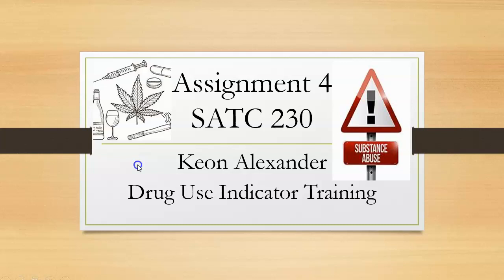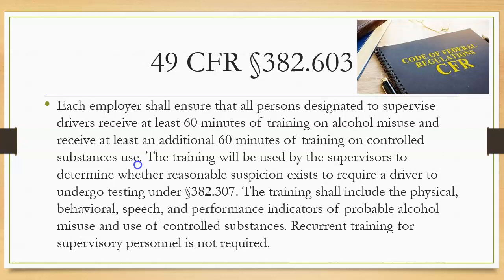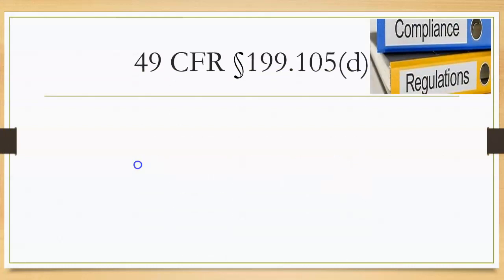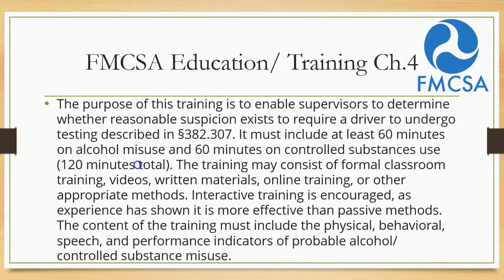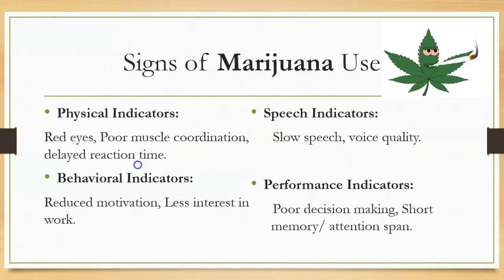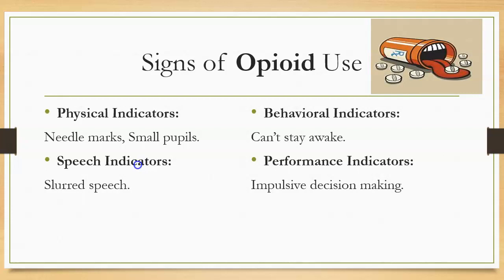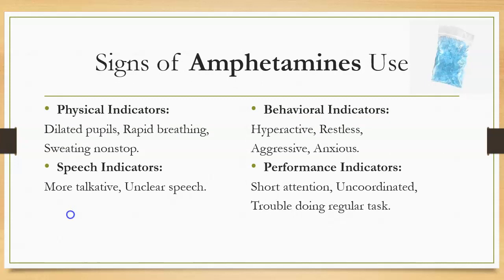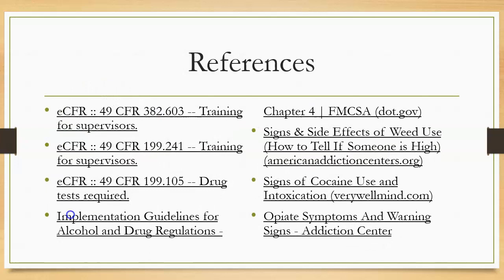Drug and Alcohol Indicator Training for Supervisors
Indications to look for in employees for possible substance and alcohol use. Discussing the signs of the 5 category drugs Department of Transportation tests for. Citing Code of Federal Regulations, Federal Motor Carrier and Safety Administration, and other articles.